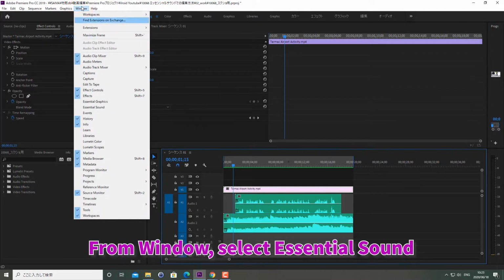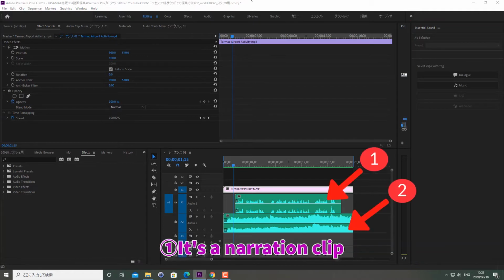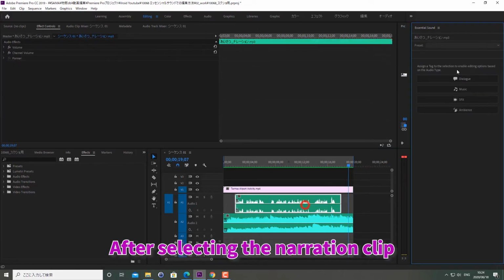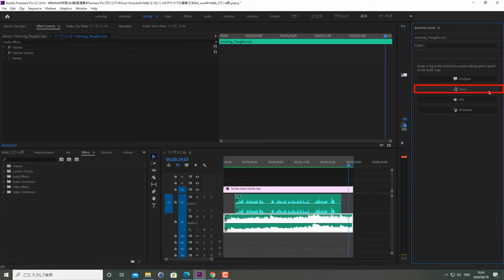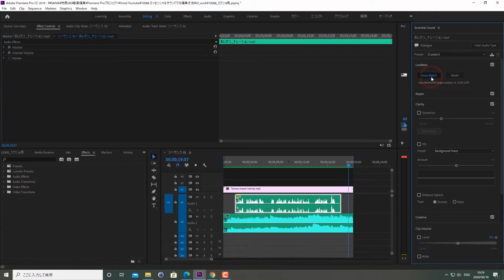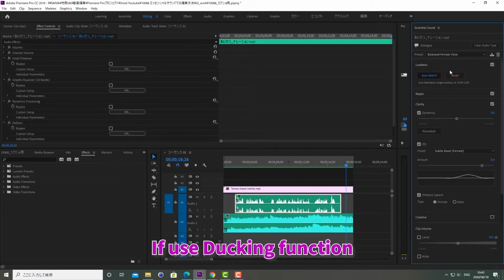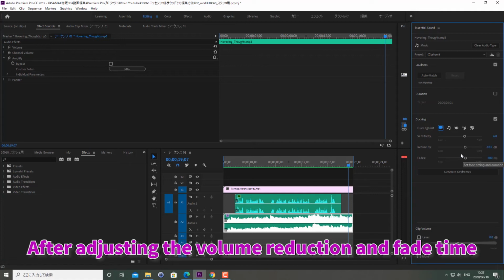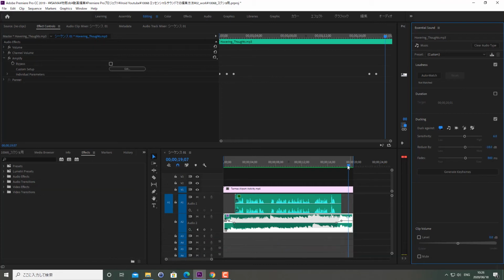【No.10-06】【Premiere Pro】[Beginner] HOW TO EDIT WITH ESSENTIAL SOUND